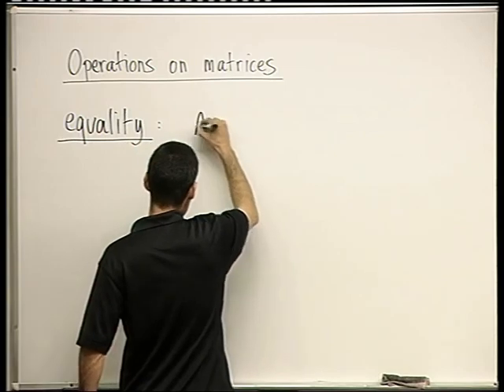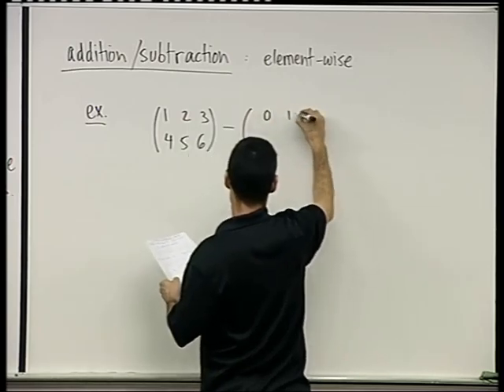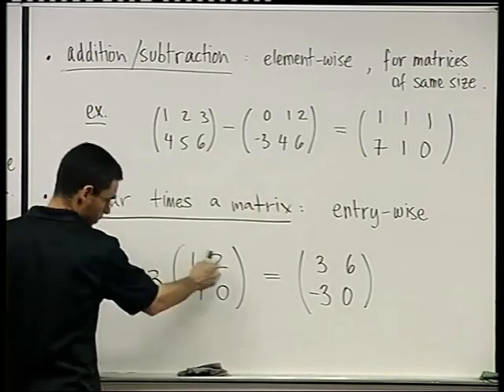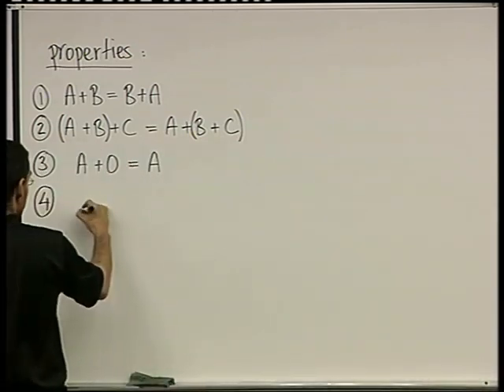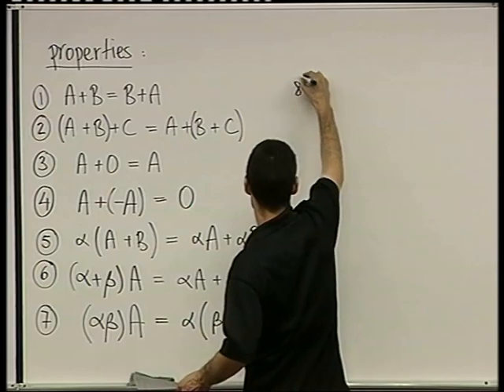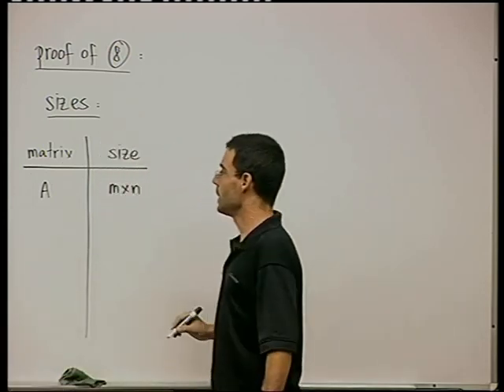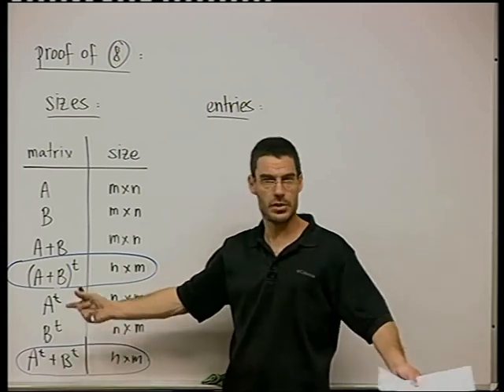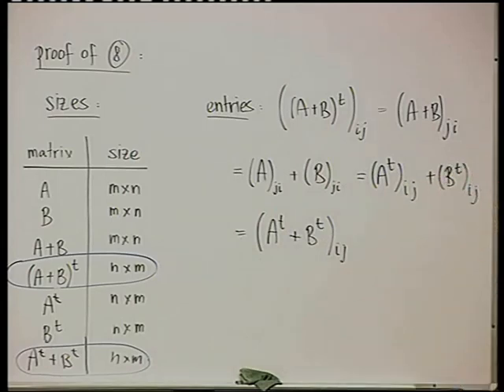12 - Operations on matrices